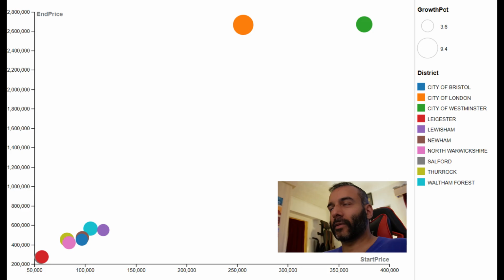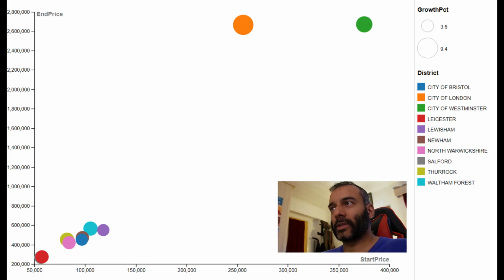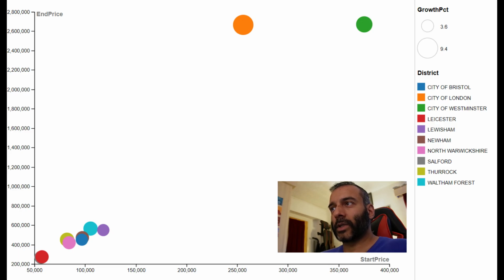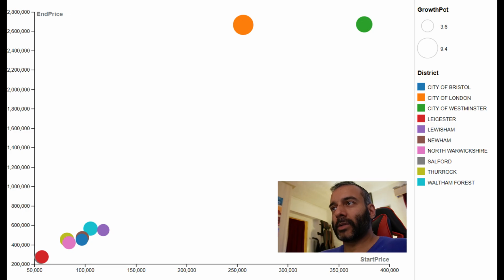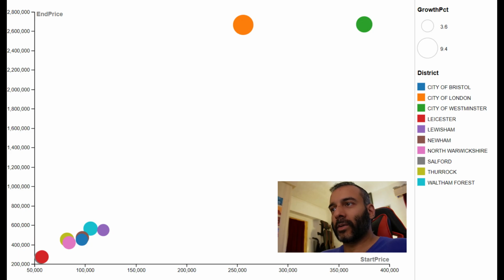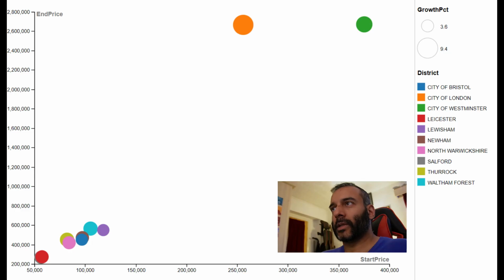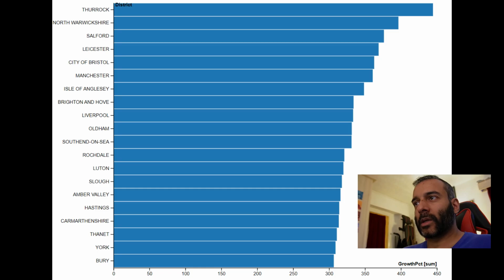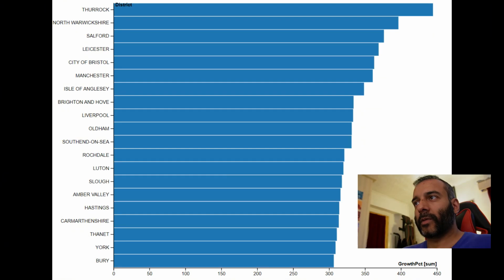Where Are UK House Prices Rising Fastest? (Top Districts Revealed)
In this video, we break down where house prices in the UK have risen the fastest over the last two decades.

Using real property transaction data from 2000 to 2025, we analyse which districts have seen the biggest percentage increases in average house prices.

The results are surprising.

While some well-known areas continue to grow strongly, a number of less obvious districts have delivered some of the highest growth in the country.

We look at:

The top 20 fastest-growing districts in the UK
How prices have changed over time
Why some areas are outperforming others

This analysis focuses on percentage growth rather than absolute prices, giving a clearer view of where momentum in the housing market is strongest.

If you're interested in property, data, or the UK housing market, this gives a clear, data-driven perspective on where growth is really happening.